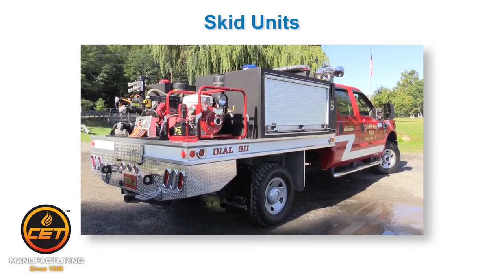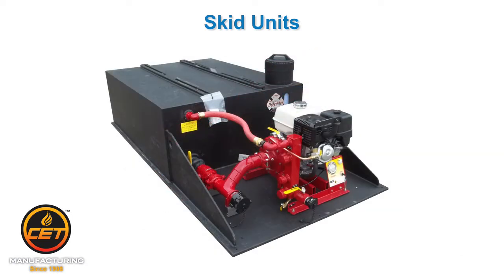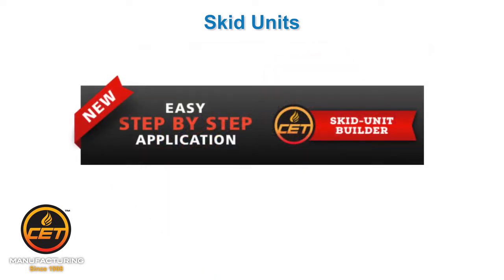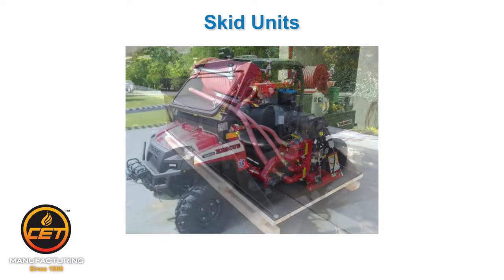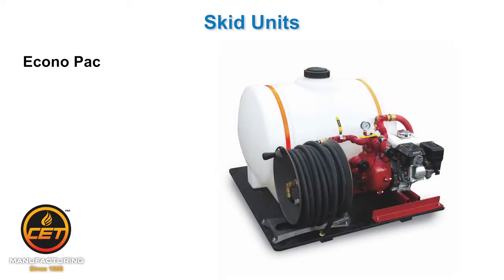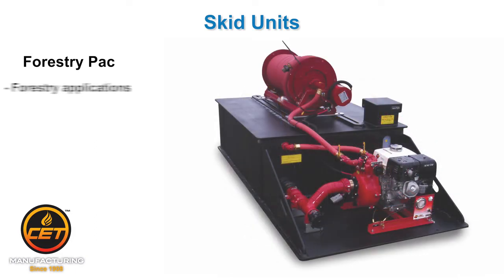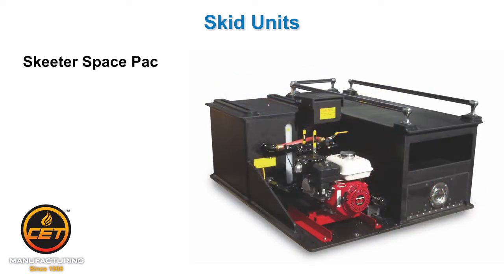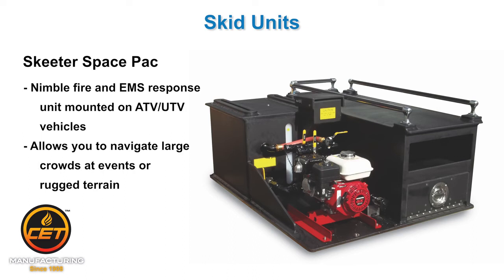CET Skid Units : The Power You Need!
State of the Art Skid Units - From UTV/ATV sizes to units to fit a Ford 550…The Power You Need!